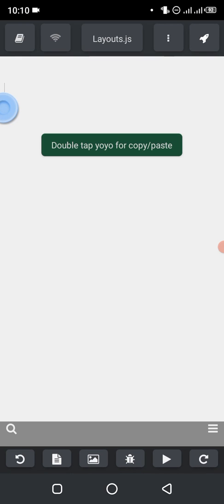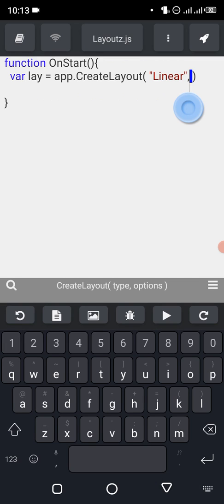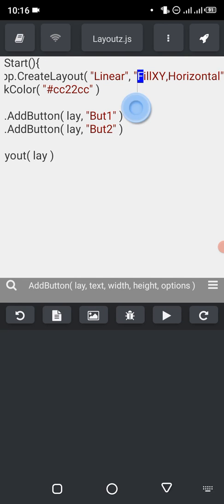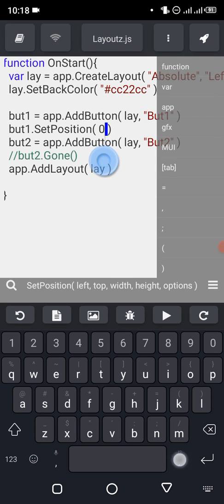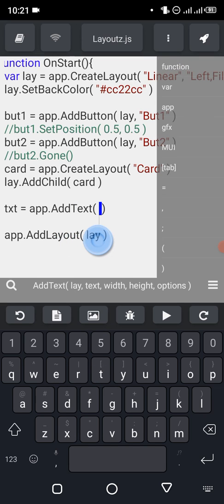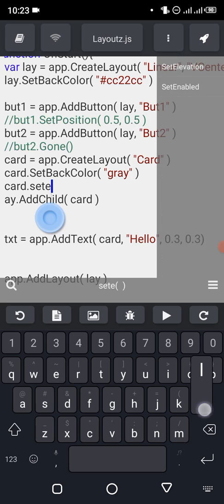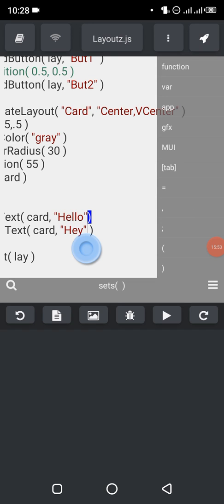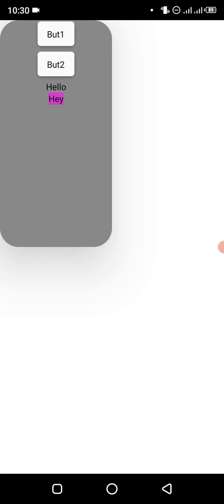DROIDSCRIPT V2: 1 - LAYOUTS